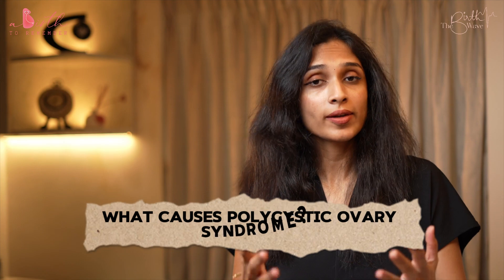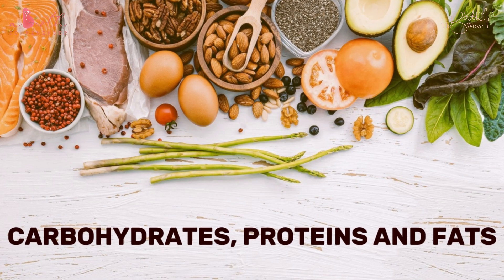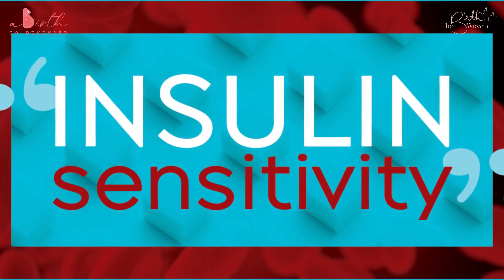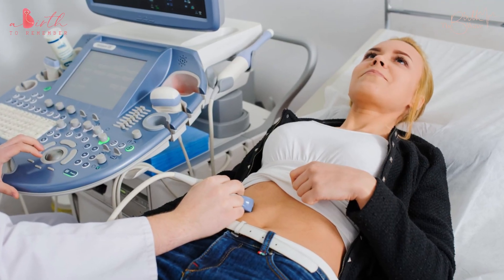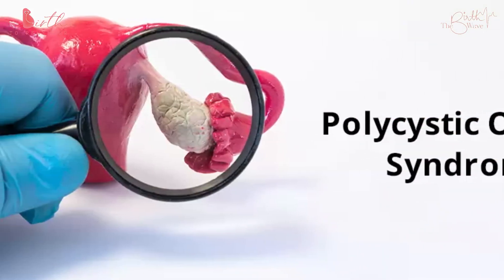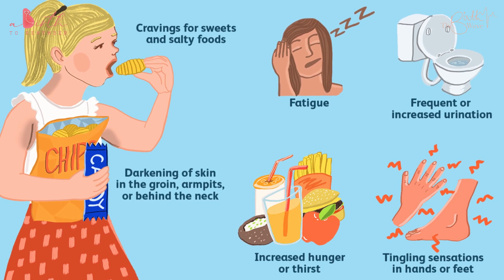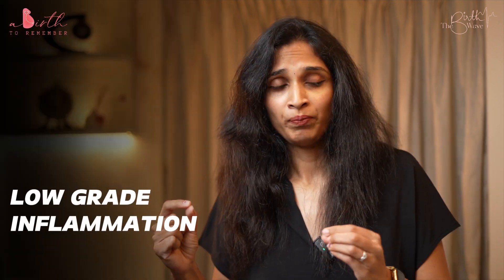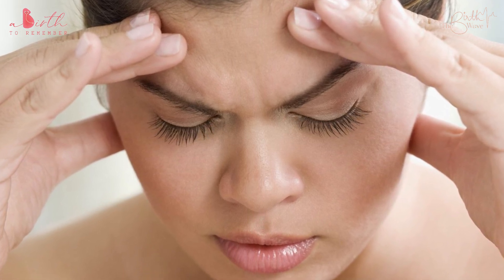PCOS series - 2 | Discovering the Causes of Polycystic Ovary Syndrome | Dr Santoshi Nandigam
Dr. Santoshi Nandigam (MBBS, DNB - Obstetrics & Gynecology)
Gynecologist, Obstetrician

In this second video of our PCOS series, Dr. Santoshi, a leading gynecologist, explains the root causes of Polycystic Ovarian Syndrome. Contrary to popular belief, we actually know quite a bit about what triggers PCOS!

Here’s the breakdown of the top contributing factors, including:

1. Insulin Resistance:
Insulin resistance is a cornerstone of PCOS, affecting how your body uses insulin to regulate blood sugar levels. This condition can lead to higher insulin levels in the blood, which exacerbates PCOS symptoms such as weight gain, acne, and irregular periods. Dr. Nandigam explains the mechanisms behind insulin resistance, its role in PCOS, and practical strategies for managing it, including dietary changes, exercise, and medications.

2. Excess Androgens and Their Impact:
Elevated levels of androgens (male hormones) are a hallmark of PCOS and contribute to several symptoms, including unwanted hair growth, acne, and scalp hair thinning. Dr. Nandigam discusses how excess androgens affect the body and highlights various treatment options to manage these symptoms. Learn about the role of medications, lifestyle adjustments, and other interventions in balancing androgen levels and alleviating related symptoms.

3. The Genetic Link in PCOS:
PCOS often runs in families, suggesting a genetic predisposition to the condition. Dr. Nandigam explores the genetic factors that may contribute to PCOS and how they interact with environmental factors. Understanding the genetic link can provide insights into the likelihood of developing PCOS and help in tailoring personalized treatment approaches. Discover what research reveals about the genetic underpinnings of PCOS and how this knowledge can influence management strategies.

4. Low-Grade Inflammation and Its Role:
Low-grade inflammation is commonly associated with PCOS and can contribute to insulin resistance and other symptoms. Dr. Nandigam explains how chronic inflammation affects the body and exacerbates PCOS symptoms. Learn about the signs of inflammation, its impact on your health, and effective ways to reduce inflammation through diet, exercise, and lifestyle changes.

Whether you're dealing with PCOS yourself or just curious about women's health, this video offers a clear, professional explanation of this common condition.

[ pcos, pcos treatment, polycystic ovary syndrome, pcos and pregnancy ,polycystic ovaries, pcos pregnancy, pcos and fertility, pcos gynecologist near me ]

Gynecologist, Obstetrician

Dr. Santoshi Nandigam is a Gynecologist and Obstetrician at TheBirthwave clinic, Nungambakkam, Chennai. With 13 years of overall experience, Dr Santoshi is one of the best gynecologists in chennai.  She passionately supports natural birthing and normal delivery and has been conducting Childbirth Education Workshops in Chennai and Hyderabad for over a year.

This space is dedicated to women holistic wellness related topics. From pregnancy, childbirth to PCOS and laparoscopy, we have covered it all.

Address:
The Birthwave
8/15, Mahalingapuram Main Road,
Mahalingapuram,
Nungambakkam,
Chennai - 600034.
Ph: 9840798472